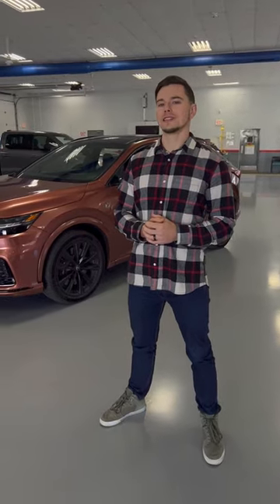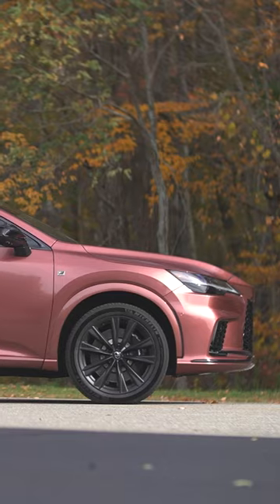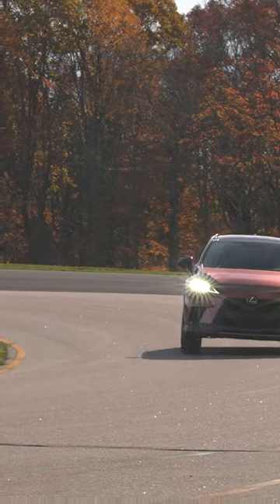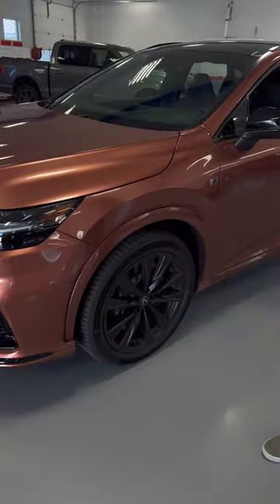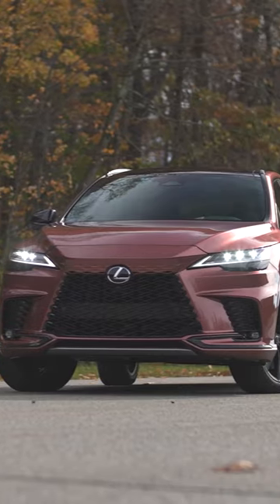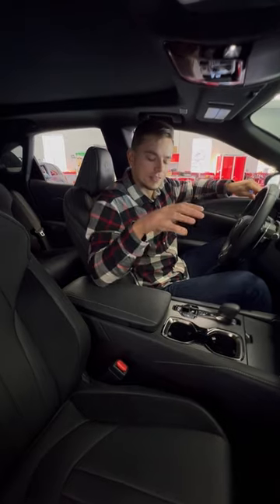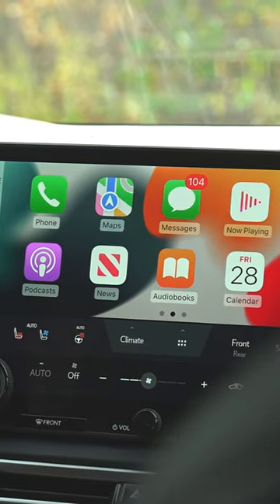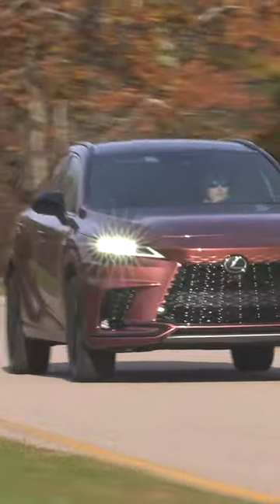First Look: 2023 Lexus RX 500h